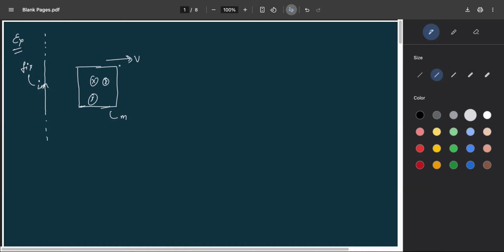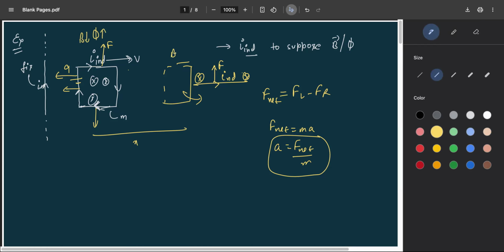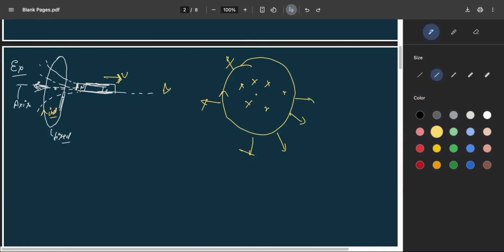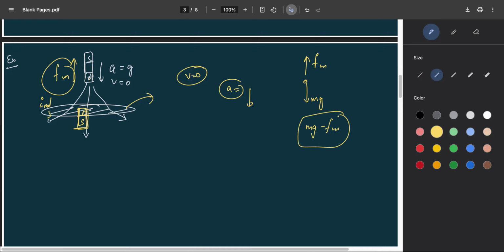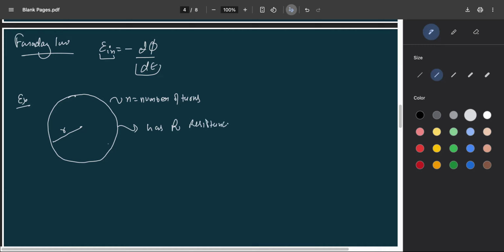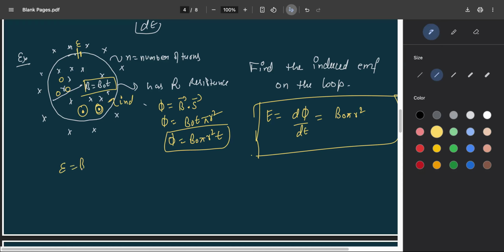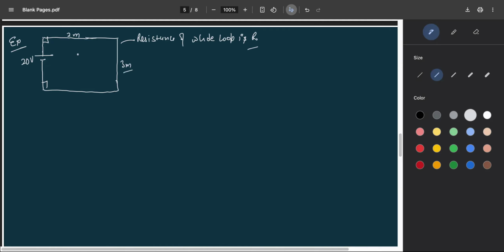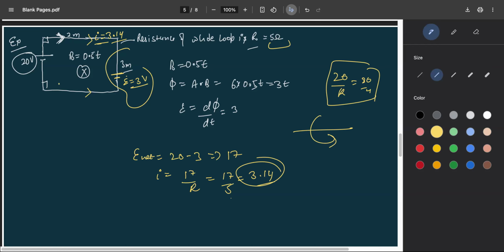Faraday's Law and EMF Induction